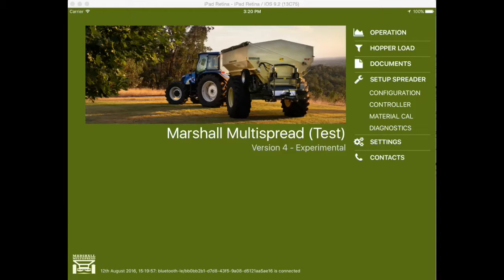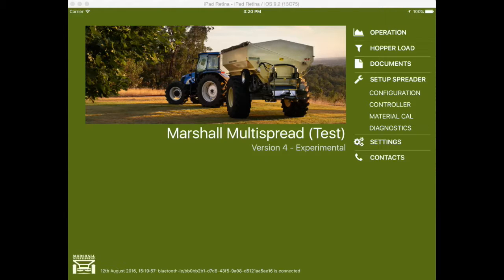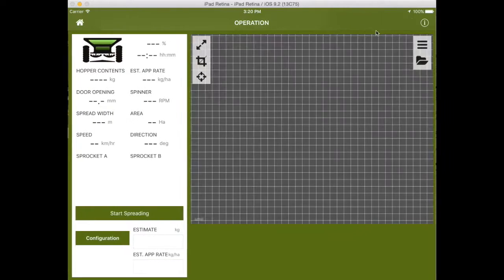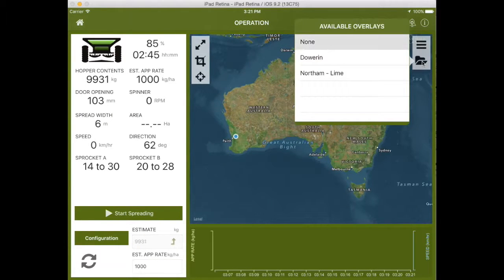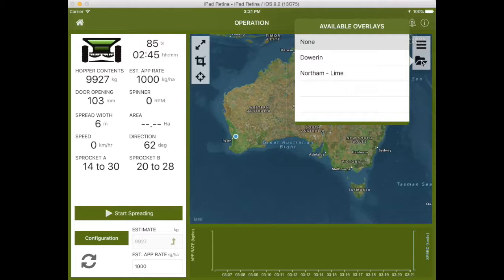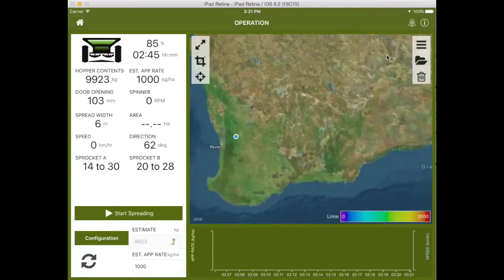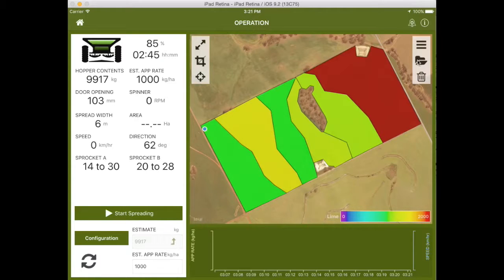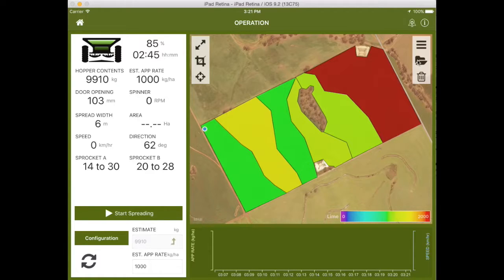Loading Prescription Maps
This video outline hows to select a fertiliser prescription map from the operating screen.  **iOS version shown. Controller features for Android App coming in February 2017**